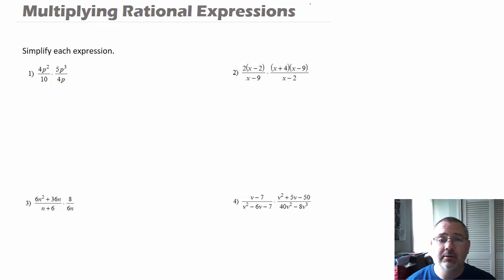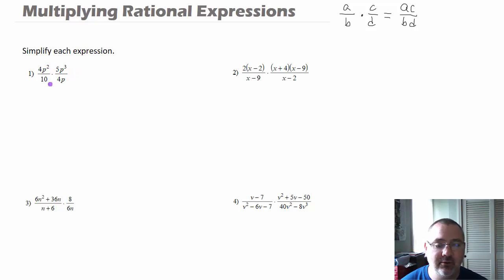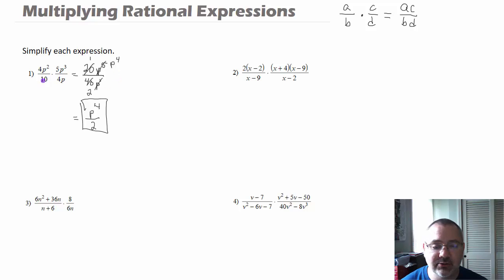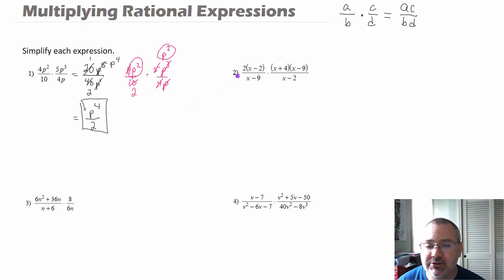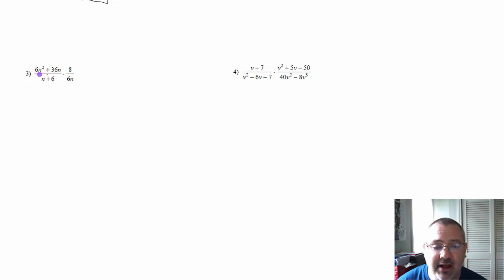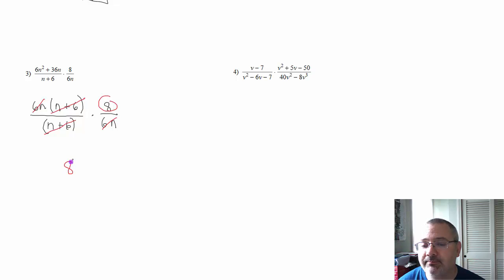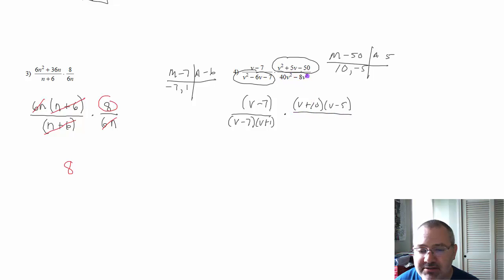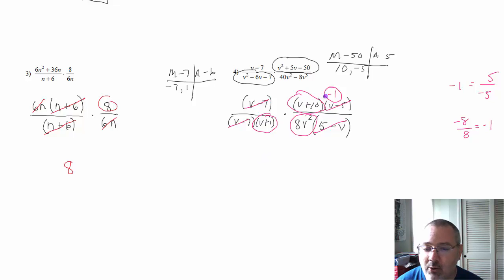Multiplying Rational Expressions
Multiplying then simplifying Rational Expressions.